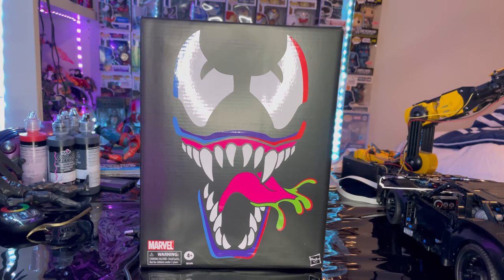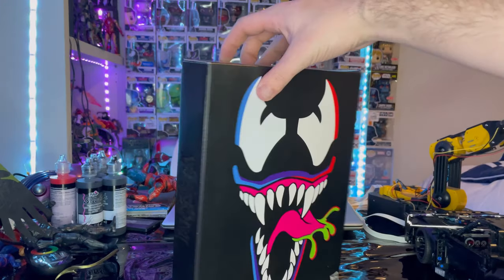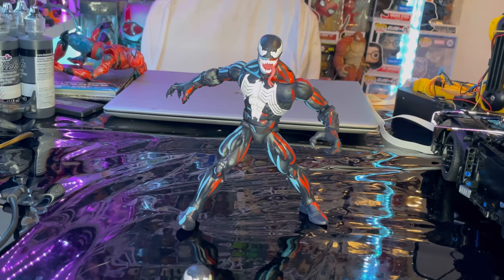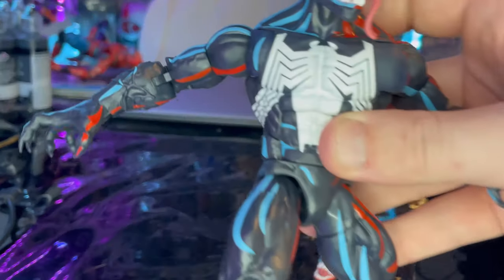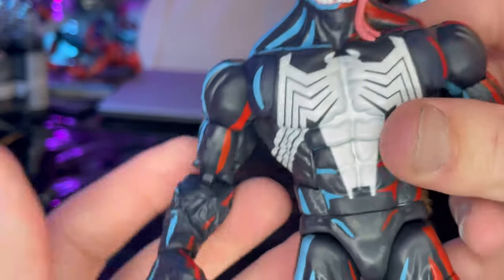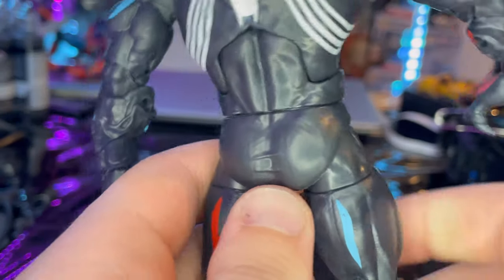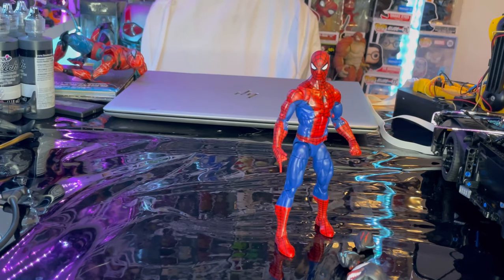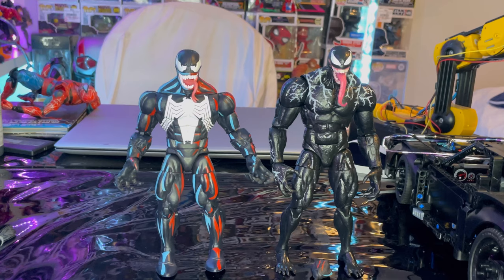MARVEL LEGENDS- Retro Venom/ Retro Spider-Man Wave